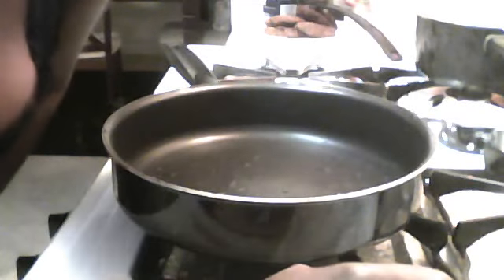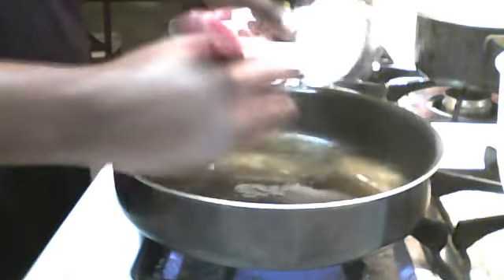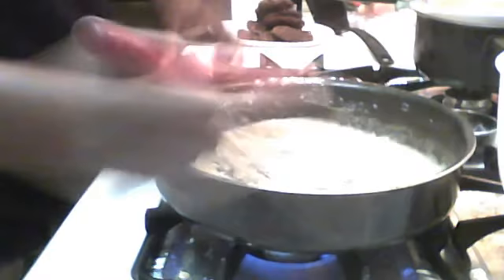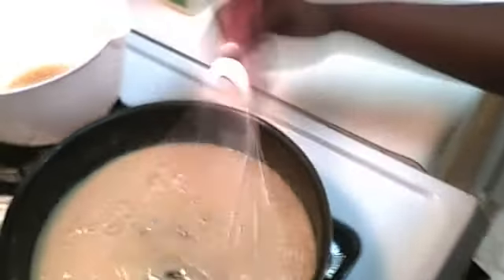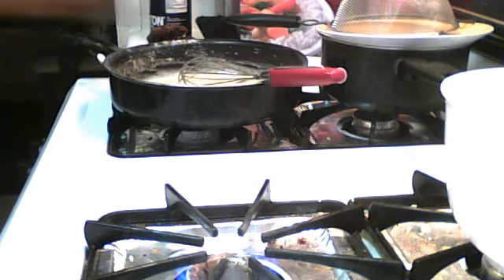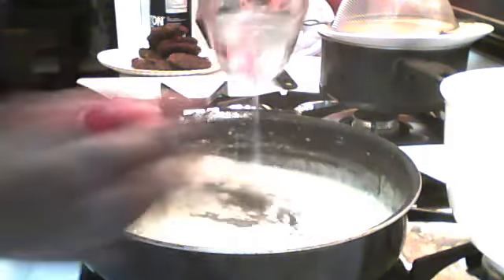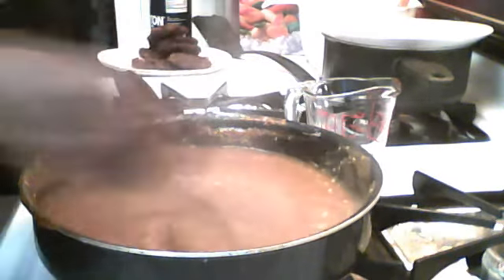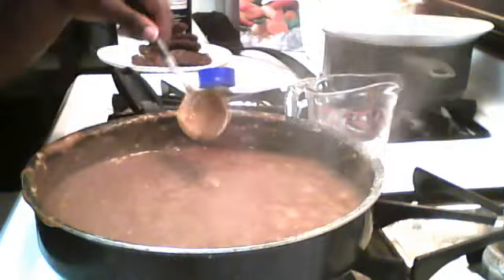brown gravy tutorial for Rhia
rudnesss731's webcam video August 07, 2010, 06:12 PM